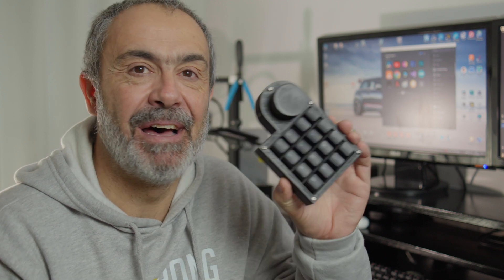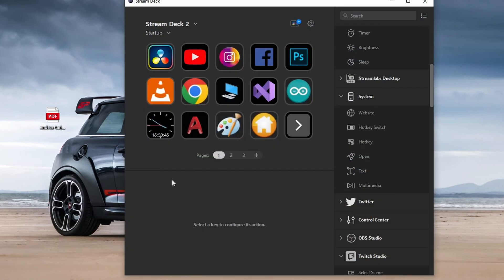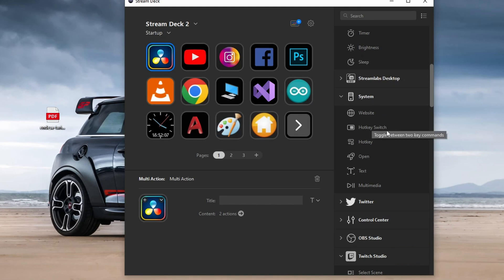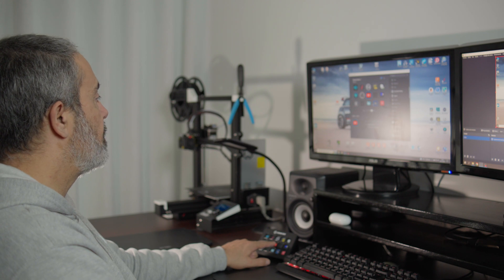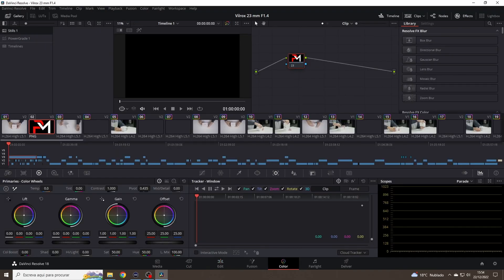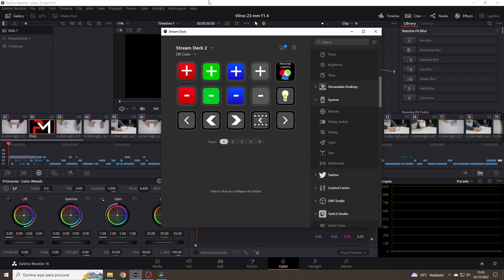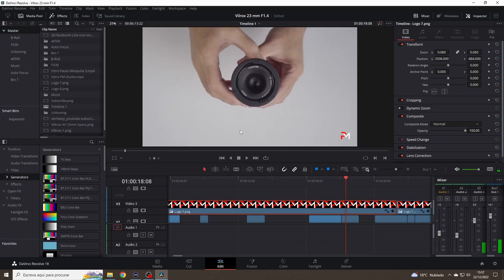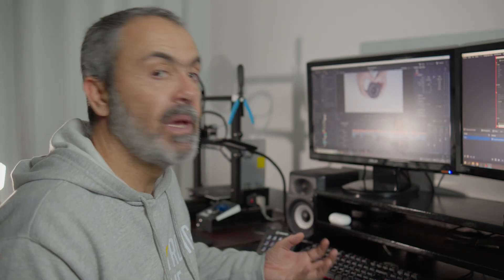The best tool for editing in Davinci Resolve - Elgato Stream Deck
In this video I'm going to talk to you about the Elgato Stream Deck for Davinci Resolve and if it is any good. The stream deck is a macro keuboard with 15 keys and each keys is a screen that you can add a macro and a icon.

My Gear

Cameras & Lens

- Sony Cinema Line FX30 Super 35 Camera
- VILTROX 23mm F1.4 f/1.4 Sony E-Mount Auto Focus

Camera Rig